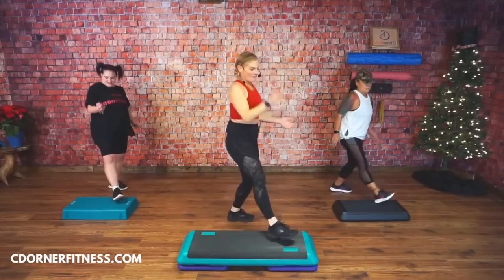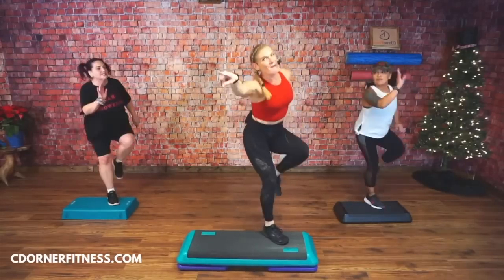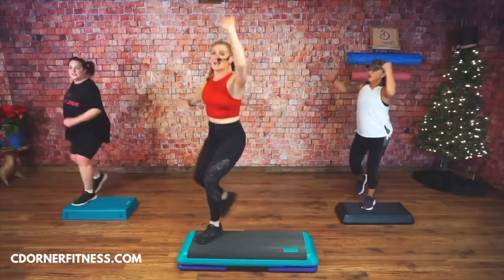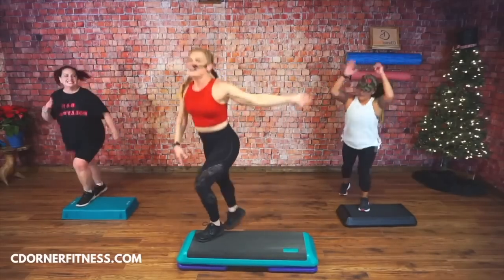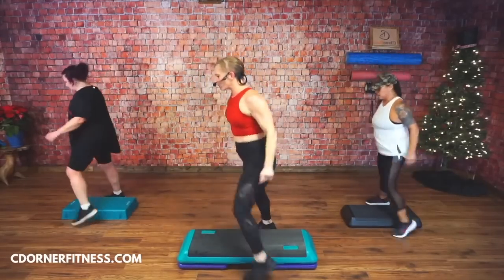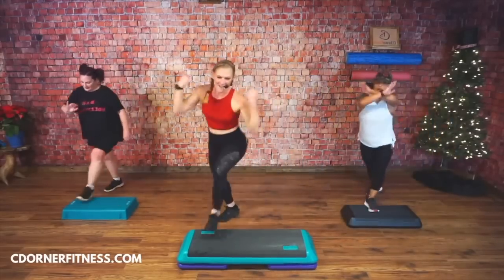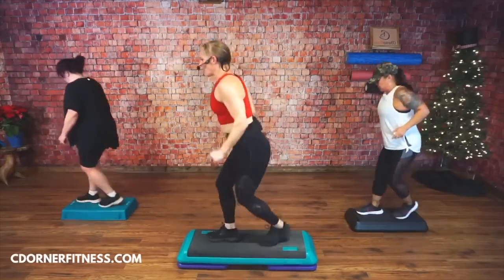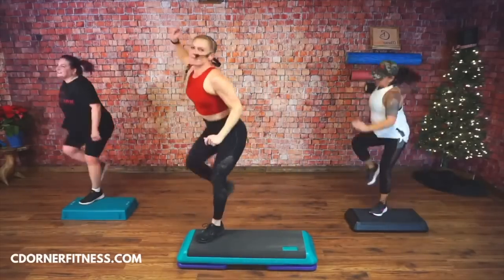BOOTY BUMPING CARDIO STEP AEROBICS WORKOUT // MUSIC OF SOUL TRAIN! #171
Get ready for Booty Bumping Cardio Step aerobics with my ladies Som and Dawn!!
This is a fun and fast intermediate to advanced step Aerobics workout with fun and unique choreography to get that body moving!! This is a repost of step aerobics 171 originally streamed on Dec 11, 2021.

Sweat, move and have fun with me and my girls!!
Fun fast and sweaty 136-139 BPM!

LEARN THE RUNNING MAN COMPLEX HERE!

Step aerobics is a type of aerobic exercise that involves stepping up and down on a raised platform. It is an effective way to burn calories, improve cardiovascular fitness, improve coordination, and help with the mind body connection. Step aerobics classes are typically high-energy and involve choreographed movements to music.

BOOTY BUMPING CARDIO STEP AEROBICS WORKOUT // MUSIC OF SOUL TRAIN! #171\fat burning cardio step aerobics workout